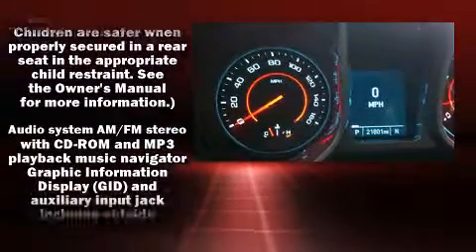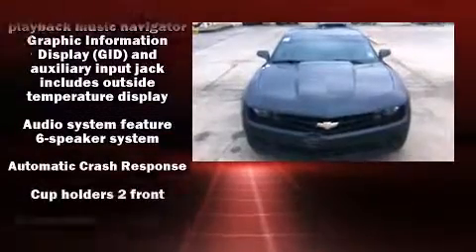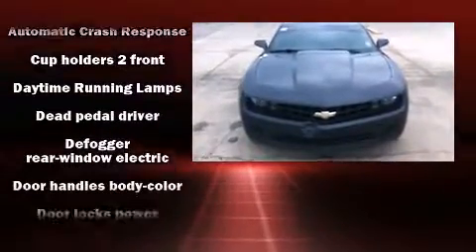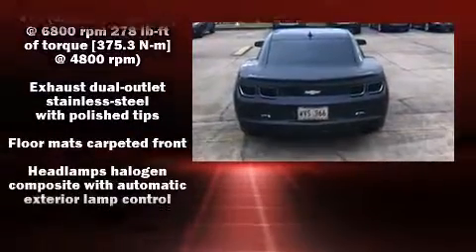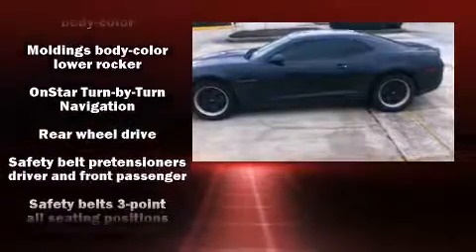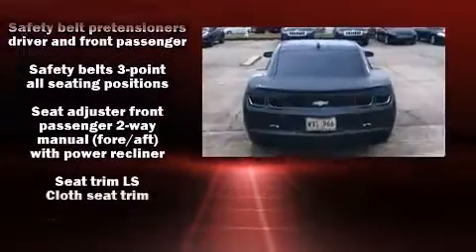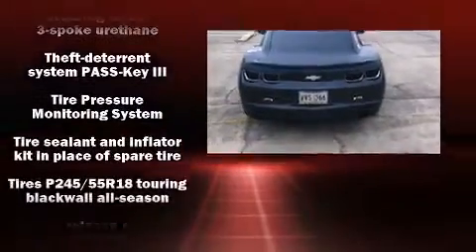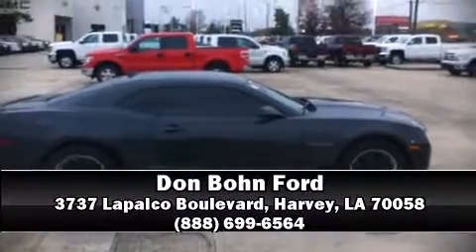2013 Chevrolet Camaro 2LS in Harvey, LA 70058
The 2013 Chevrolet Camaro. With just over 20,000 miles on the odometer, you can be confident that this pre-owned vehicle will provide you reliable transportation. Chevrolet made sure to keep road-handling and sportiness at the top of it's priority list. It features an automatic transmission, rear-wheel drive, and a refined 6 cylinder engine. Chevrolet prioritized comfort and style by including: 1-touch window functionality, variably intermittent wipers, power front seats, fully automatic headlights, telescoping steering wheel, power door mirrors, and power windows. You and your passengers will enjoy the stereo system, which includes a CD player with MP3 capability, and 6 well positioned speakers. Chevrolet also prioritized safety and security with features such as: dual front impact airbags with occupant sensing airbag, front SIDE impact airbags, traction control, brake assist, a security system, onStar, and 4 wheel disc brakes with ABS. With electronic stability control supplementing mechanical systems, you'll maintain precise command of the roadway. Our experienced sales staff is eager to share its knowledge and enthusiasm with you. We'd be happy to answer any questions that you may have. We are here to help you.